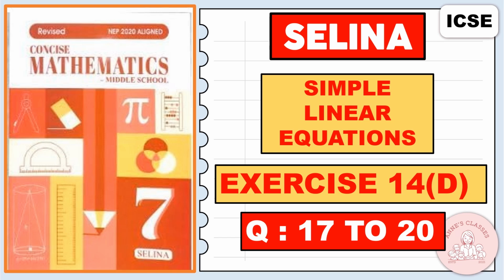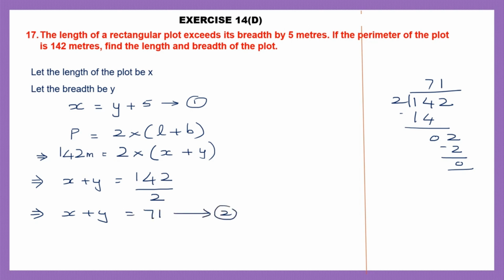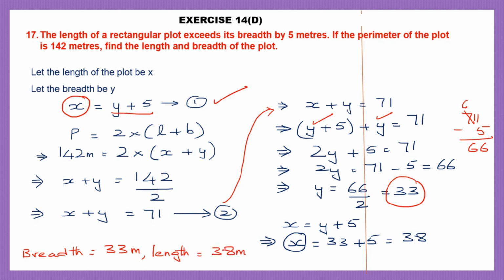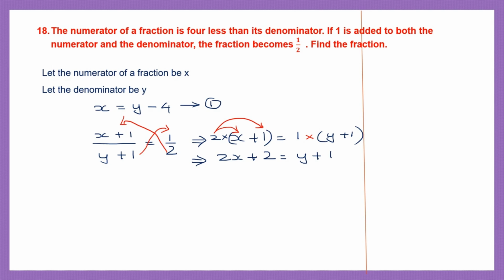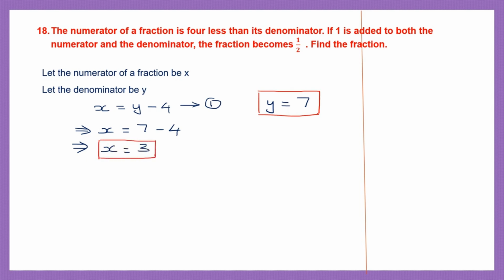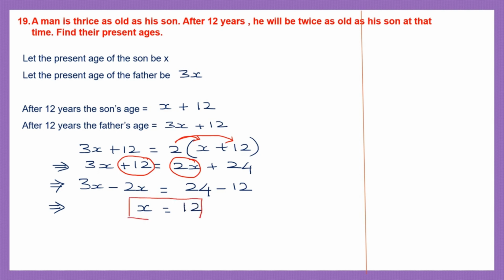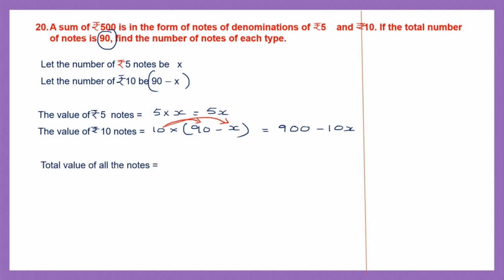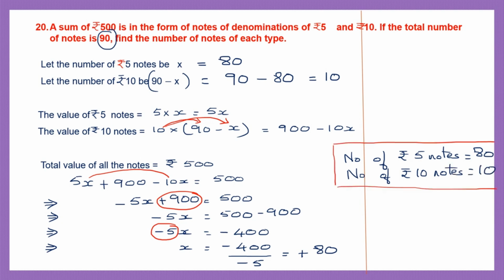SIMPLE LINEAR EQUATIONS EXERCISE 14(D) QUESTIONS 17 TO 20.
Hi everyone.  In today's video we will be working out  SIMPLE LINEAR EQUATIONS EXERCISE 14(D) QUESTIONS 17 TO 20

WORD PROBLEMS
SOLVING EQUATIONS.
TRANSPOSING METHOD.